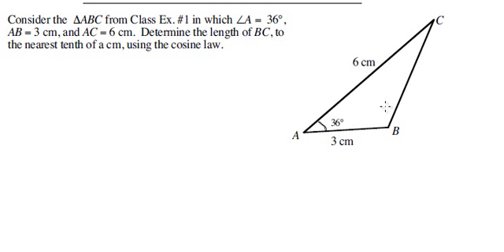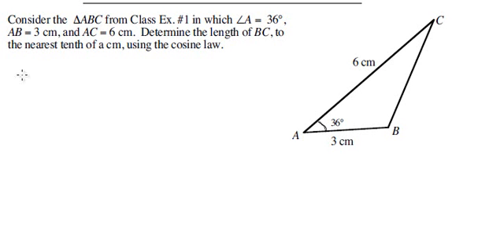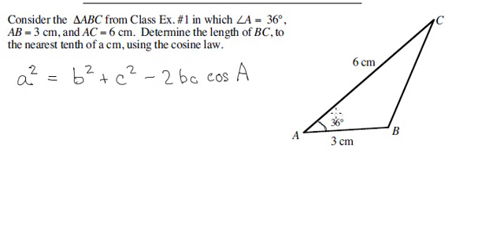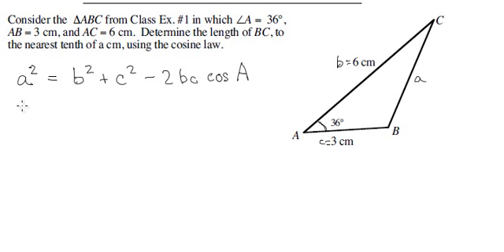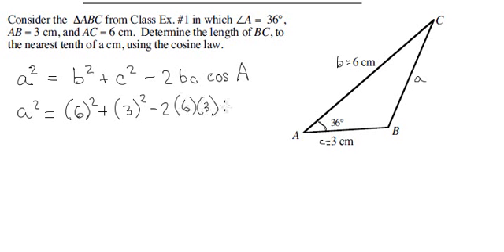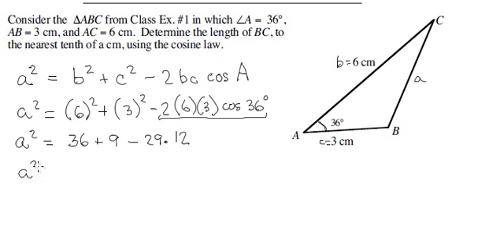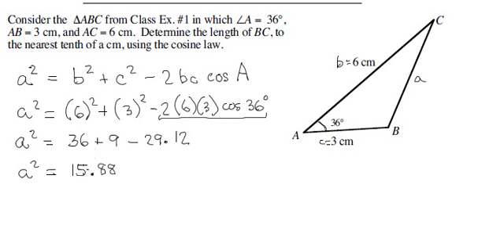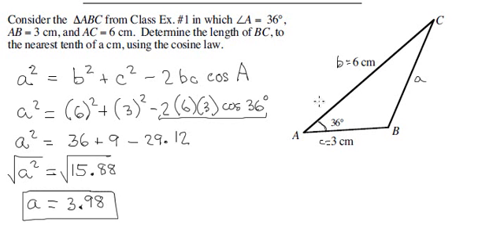2 190 02